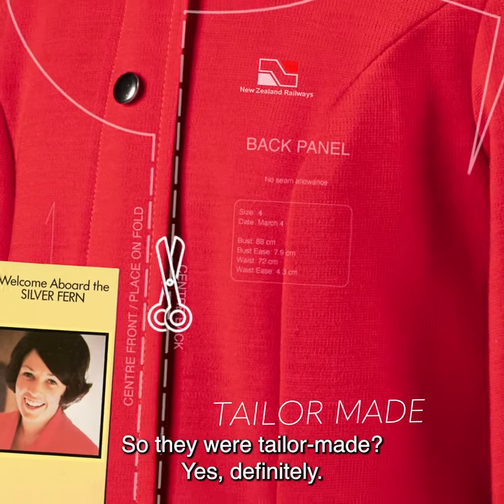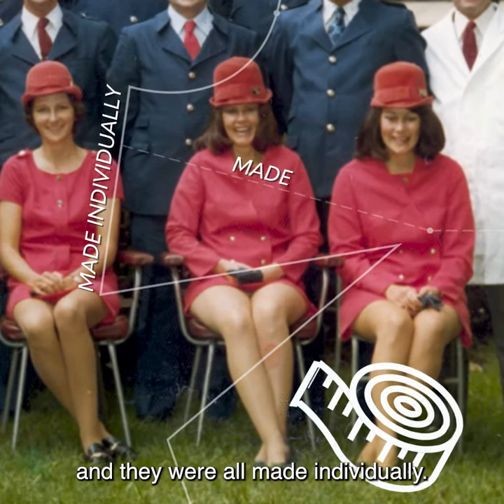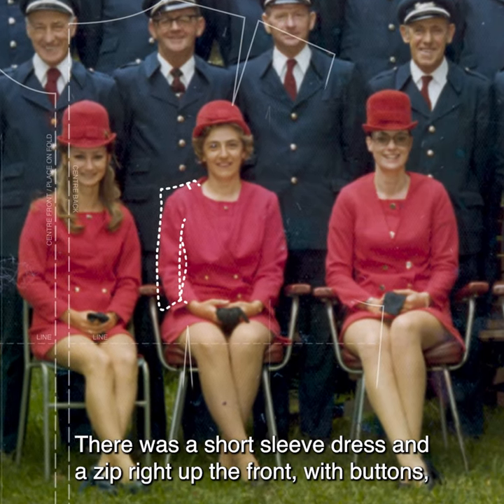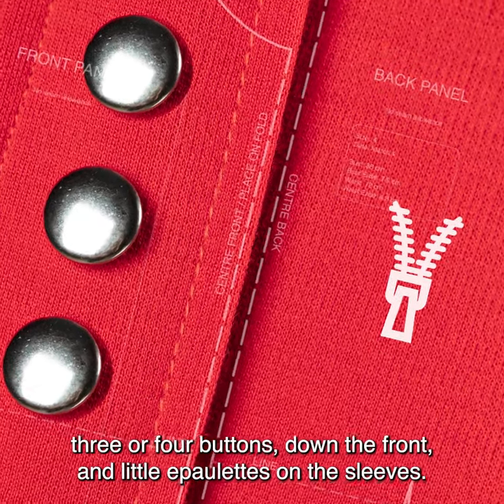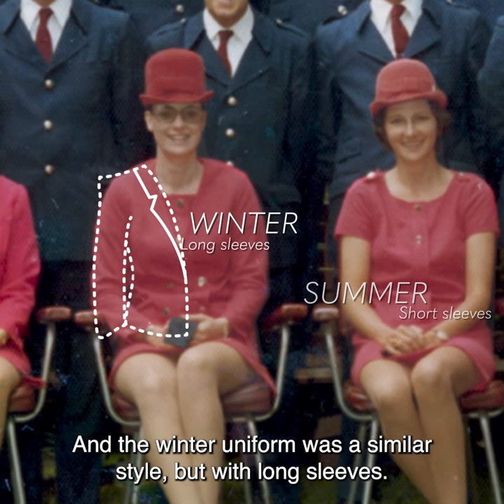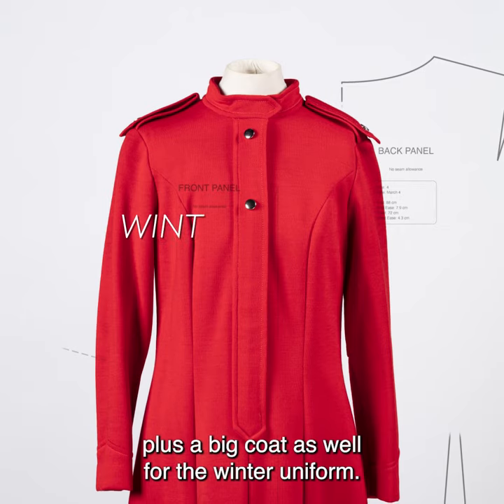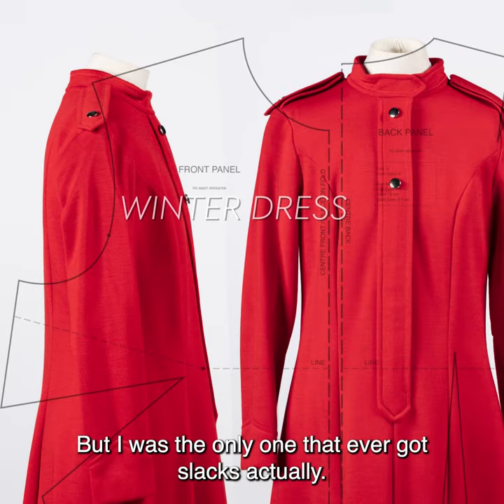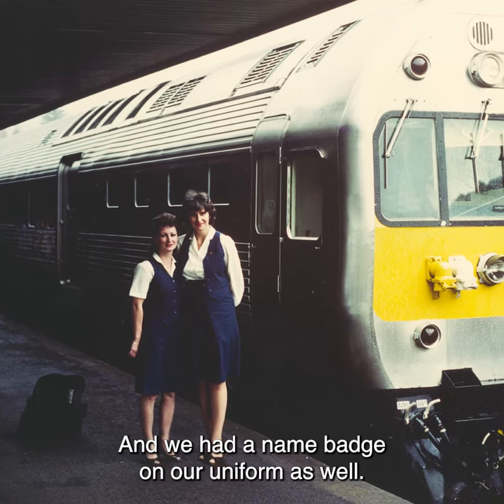STYLE AND WARMTH: Silver Fern Stewardess Kathy Crook describes the 1970s NZ Rail uniforms.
Listen to Silver Fern Stewardess Kathy Crook describe the 1970s NZ Rail uniforms as part of MOTAT's Love/Science Exhibition. Oral History MOTAT. Images Kathy Crook and Kiwi Rail.